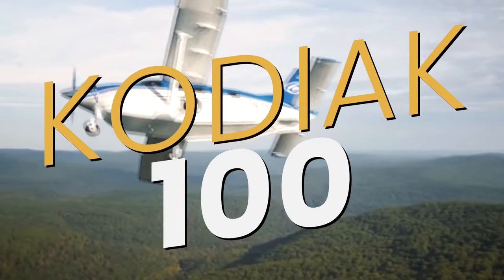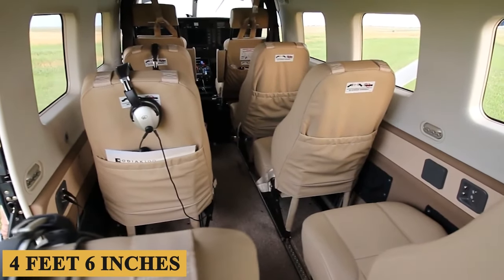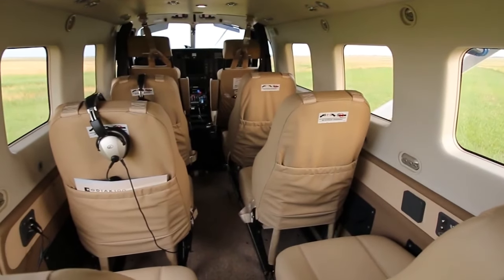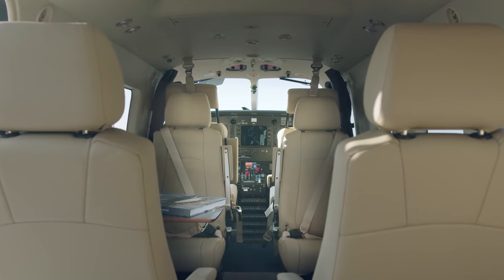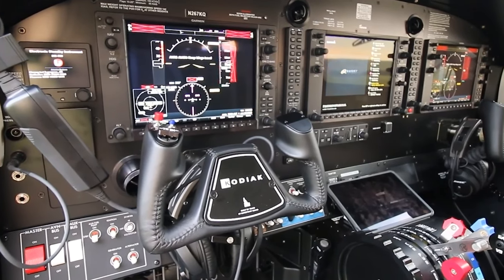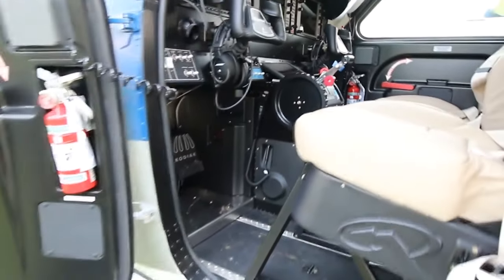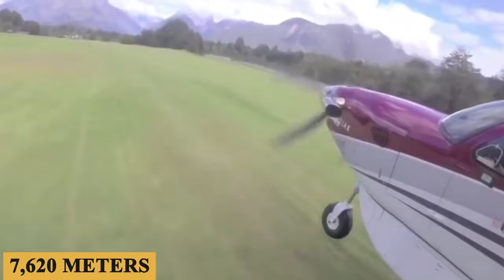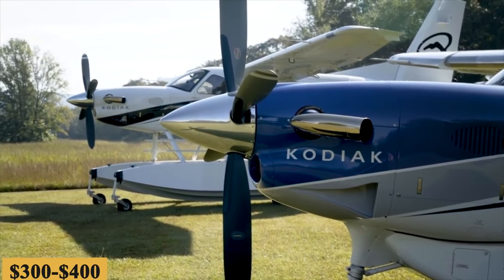Inside The $3 Million Kodiak 100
Inside The $3 Million Kodiak 100 Plane

0:00 - Intro
This is the Kodiak 100, a rugged, versatile, and high-performing STOL turboprop, designed for diverse missions. Today we’re going inside the Kodiak 100 to talk about everything you need to know about this fantastic aircraft.

0:35 - Cabin
First, let’s talk about the Kodiak 100 cabin. The oversize steps on the airstair door make it very easy to climb into the Kodiak’s cabin. To accommodate medevac customers and others needing to load bulky items, the airstair door can swing all the way beneath the fuselage. Opening and closing the cargo door is easy with the big latching mechanism, a pleasant surprise for a brawny bush plane.
The Kodiak 100 has a cabin height of 4 feet 9 inches or 1.45 meters, and a width of 4 feet 6 inches or 1.37 meters, which provides ample room for passengers and cargo. The cabin can be configured in several different layouts to accommodate specific needs, making it a versatile option for various missions.
The Kodiak 100 is not pressurized, and aft cabin oxygen ports are optional.
The Kodiak 100 offers two interior packages: Summit and Timberline. The top-of-the-line Summit interior offers club seating, optional tables and cabinets, and carpet. A true example of rugged refinement, Summit features individual headset jacks, oxygen, LED lighting, AC control, and charging ports for your portable electronic devices.
The Timberline interior is lightweight, yet it can withstand the heavy use typically seen in charter operations that carry a combination of passengers and freight. The leather seats are easily removed for conversion between passengers and freight. The Timberline interior includes a carpeted interior, faux leather accent panels, seat storage pockets, and cup holders. Timberline seats have additional bolstering for added comfort, and the removable carpet provides extra comfort, warmth, and soundproofing.
All of the seats can be removed in minutes, and fit into the optional cargo pod, which can be added underneath the fuselage.
The cabin is designed to seat up to ten passengers, utilizing track-mounted removable seats that allow for various cabin configurations, depending on the specific needs of each mission. This makes the Kodiak 100 a highly versatile aircraft, suitable for a range of applications, from commercial air taxi services and humanitarian aid missions to private recreational use.

3:58 - Cockpit
Getting into the Kodiak 100 cockpit requires some climbing skills, but once inside, you’ll feel right at home. The redesigned seats have multiple adjustments, making it easy to set up for the optimal sight picture.
The G1000NXi system consists of a high-resolution Primary Flight Display and a Multi-Function Display that provide pilots with all the essential flight information. The system also includes various navigational features, like GPS, VHF navigation, ILS, and a moving map display.
The cockpit also features an Angle-of-Attack indexer, which provides real-time information on the aircraft's angle of attack. The digital 4-in-1 standby instrument offers pilots a backup for essential flight information, such as attitude, altitude, airspeed, and heading.
Flight Stream 510 is another valuable addition to the avionics suite. This wireless gateway enables two-way flight plan transfers and the sharing of traffic, weather, and GPS information between the aircraft and compatible mobile devices.

6:21 - Engine and Performance
Talking about performance, the Kodiak 100 is powered by a Pratt & Whitney PT6A-34 engine with a TBO of 4,000 hours producing 750 horsepower. This combination is able to push the aircraft to a maximum cruise speed of 183 knots and up to a maximum cruising altitude of 25,000 feet or 7,620 meters. At 174 knots, the hourly fuel consumption is 48 gallons or 182 liters, yielding 1,000 nautical miles or 1,852 kilometers over 5.8 hours, while at 135 knots the hourly fuel consumption is 33 gallons or 125 liters, yielding 1,132 nautical miles or 2,100 kilometers, which is the maximum range
The plane has a takeoff ground roll of 934 feet or 285 meters, a maximum rate of climb per minute of 1,340 feet or 408 meters, and a landing ground roll of 765 feet or 233 meters, all while maintaining a useful load of 3,530 lbs or 1,600 kg.

7:38 - Purchase Price and Operating Cost
The base purchase price for a new Kodiak 100 is $2.4 million before options, and while the total yearly fixed cost is roughly $150,000 to $200,000, the average hourly operating cost is estimated at $300 to $400.

7:55 - Outro